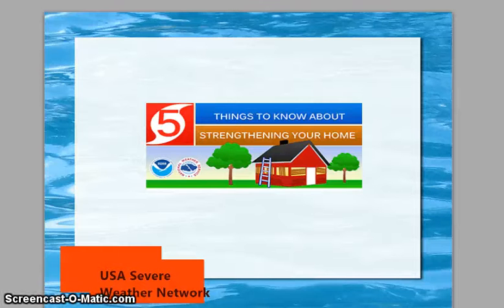Hurricane Week Day 6 USASWN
Trying to figure out how to storm proof your home, in this video, you will find out how.